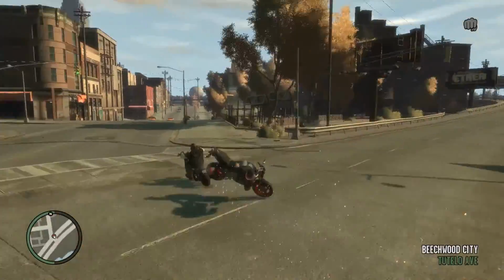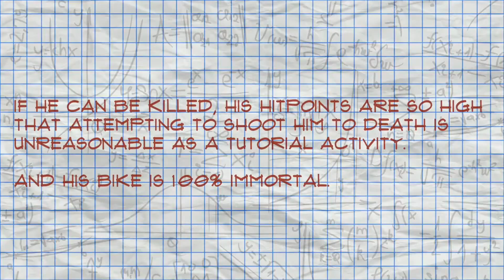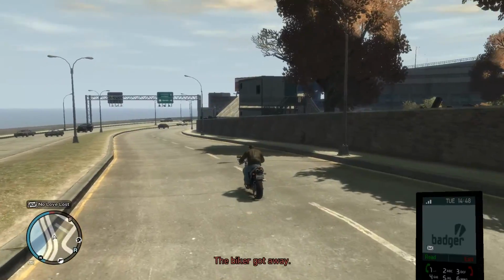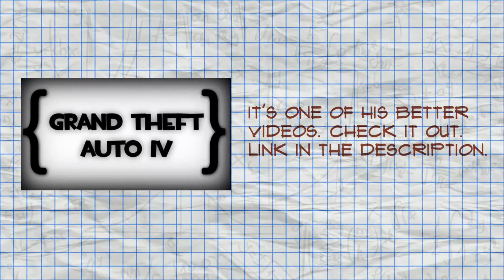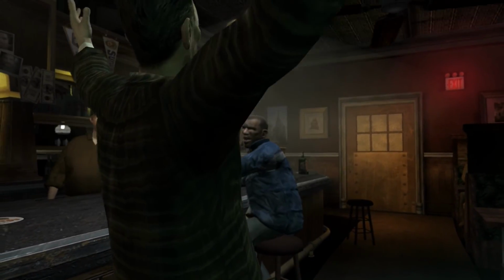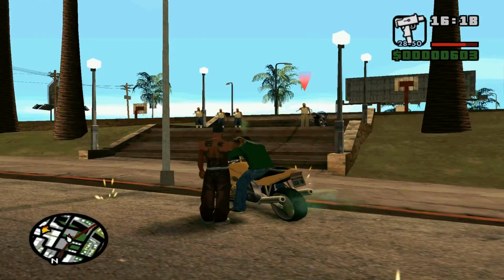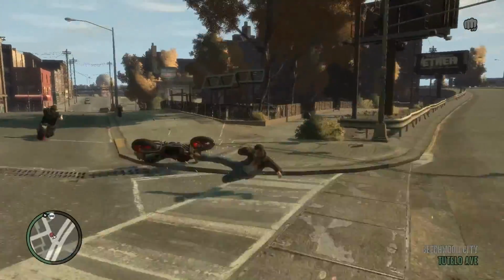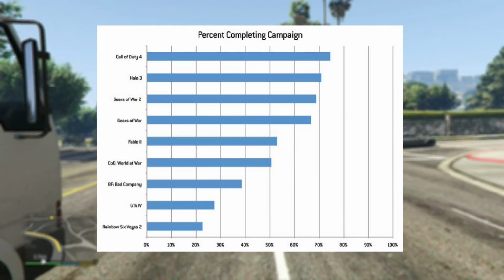how to Reset Playstation | Play Station Reset Button